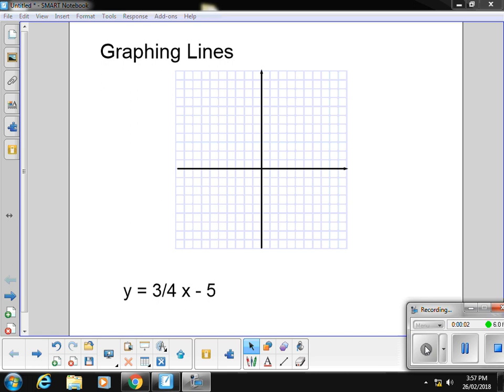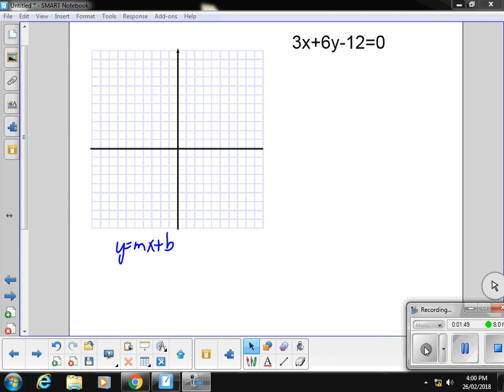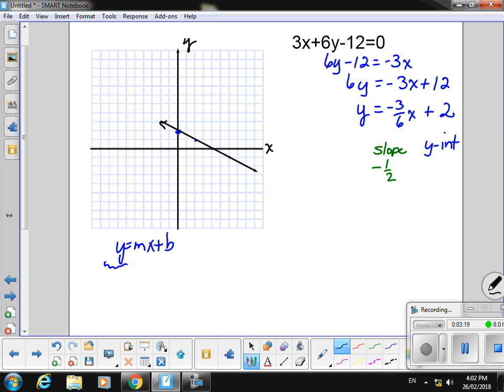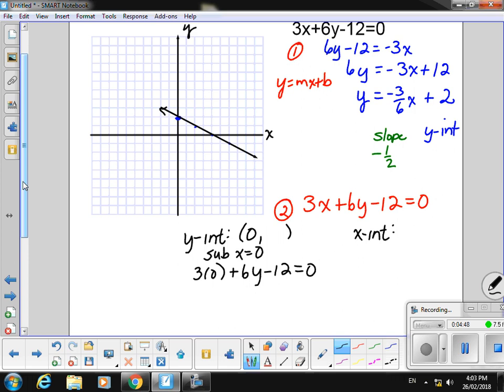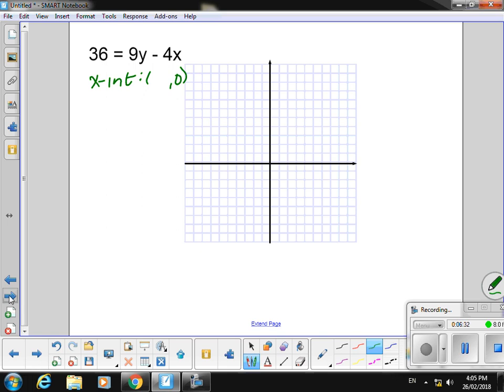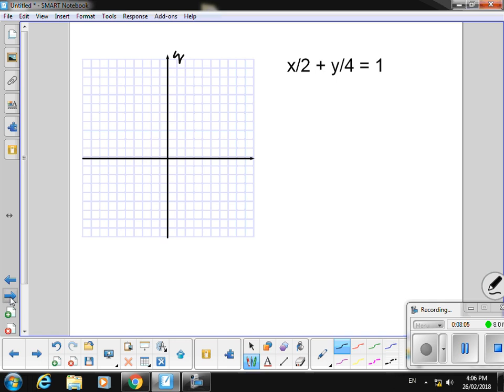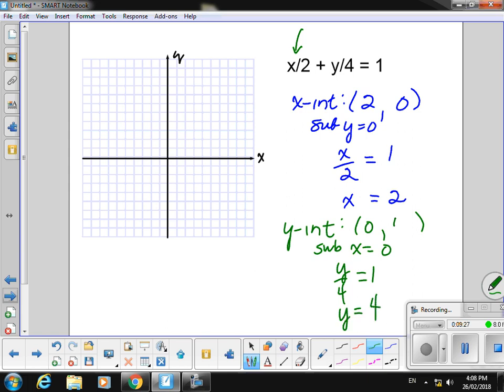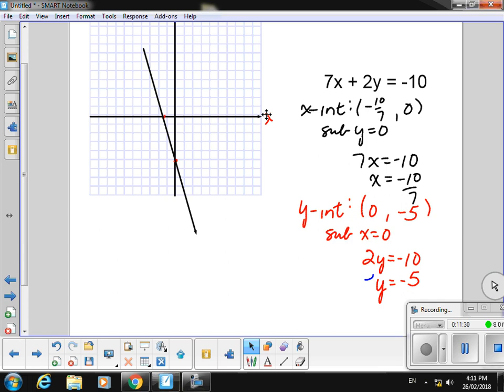Graphing lines with intercepts